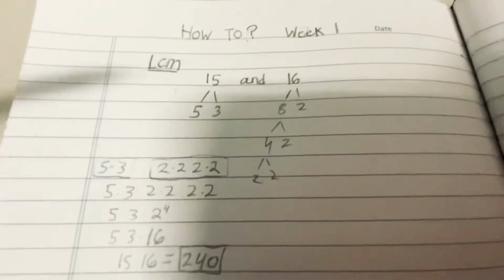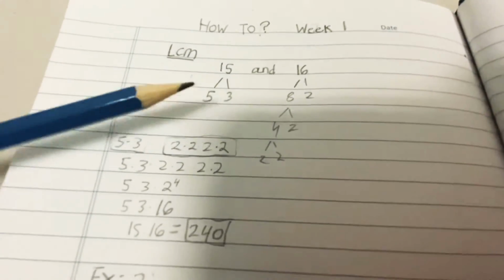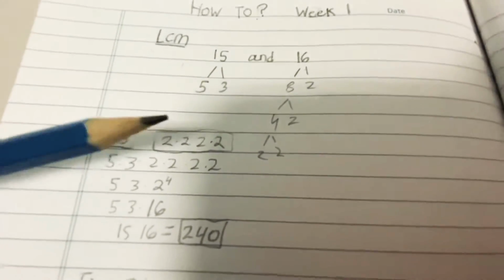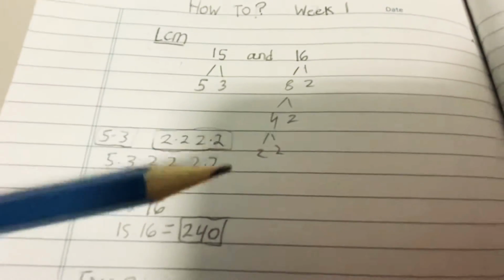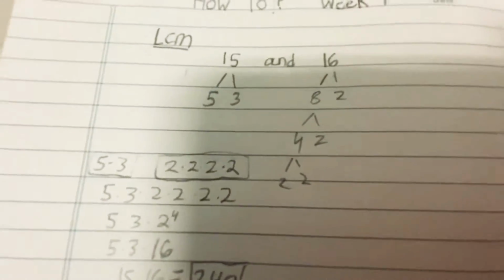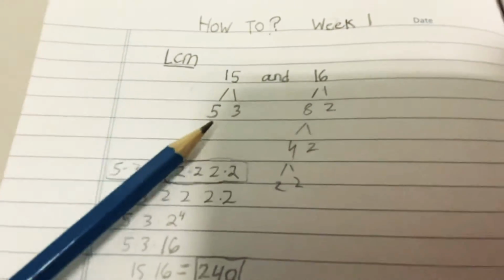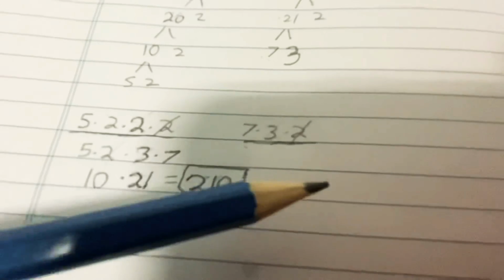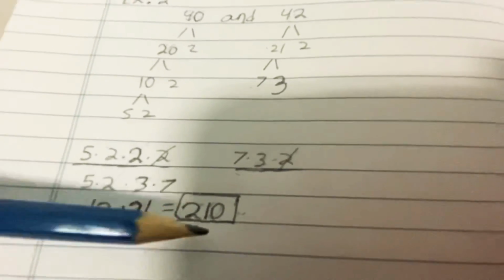How to find the LCM of two numbers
Math 10 Q3 weekly reflection W1